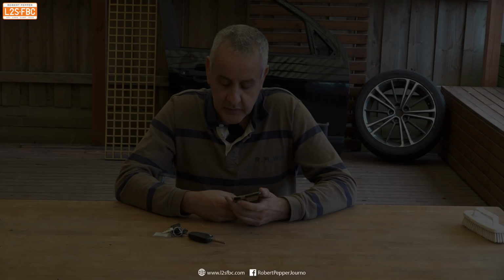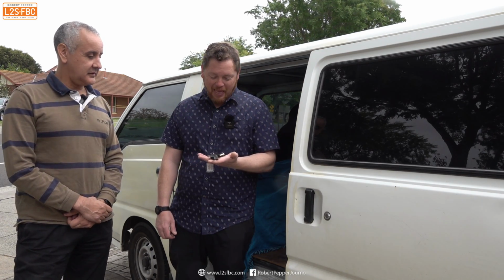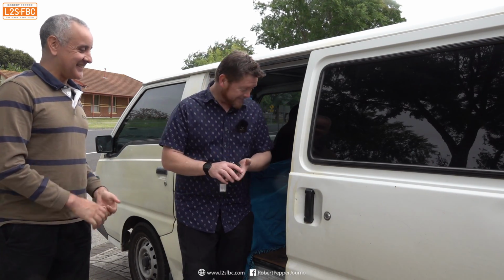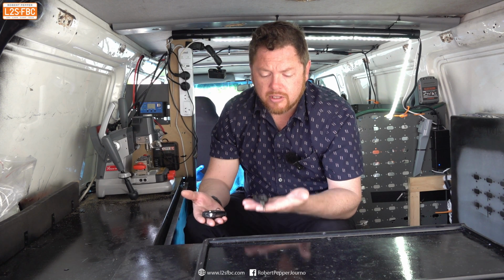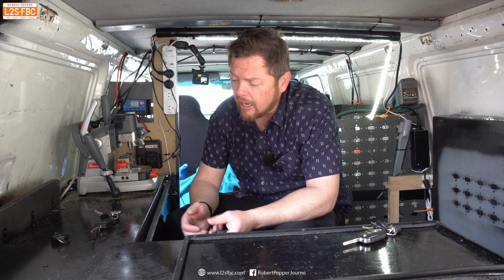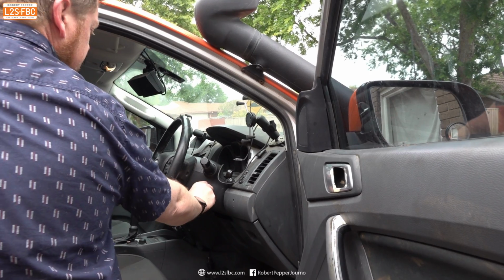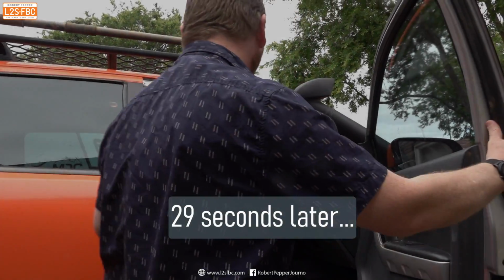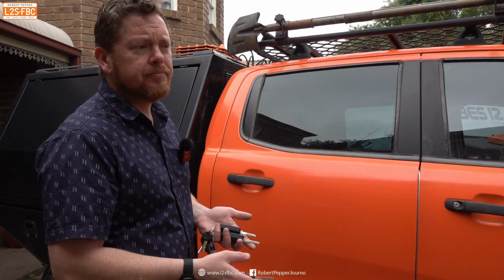Car Key Duplication - do this before you lose them all!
You don't ever want to lose your car keys. Most people have two keys, although some new cars are supplied with only one.  It's a good idea to have at least two sets, and here's how some aftermarket companies can duplicate your keys for less than the carmaker will charge you.